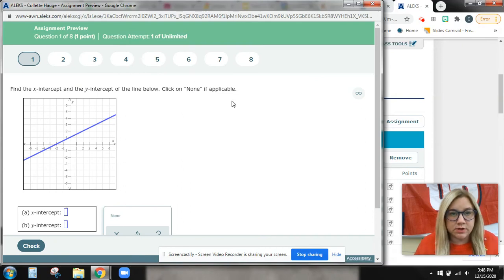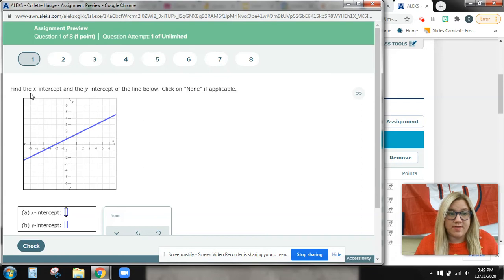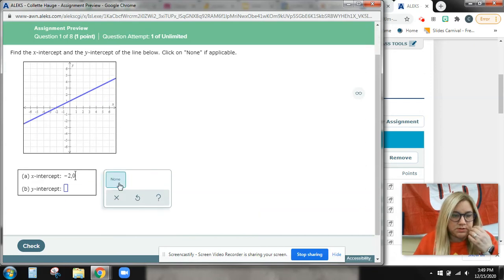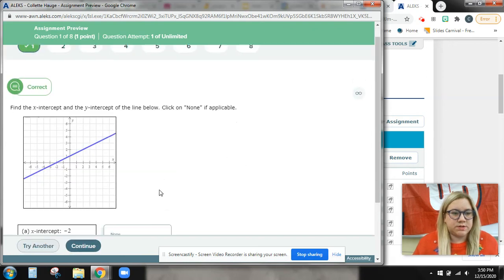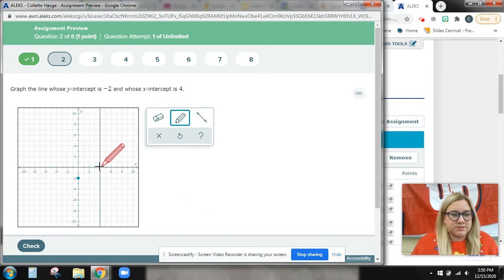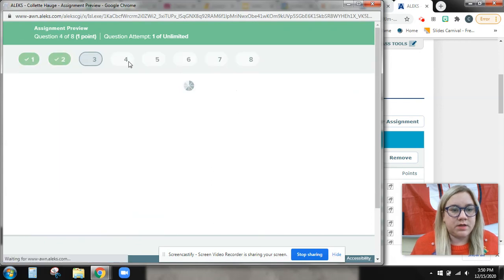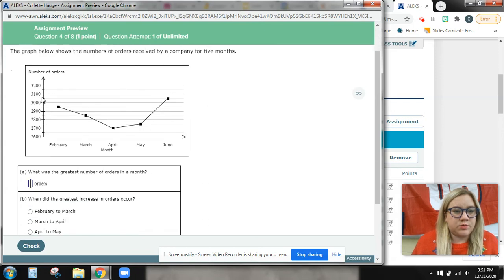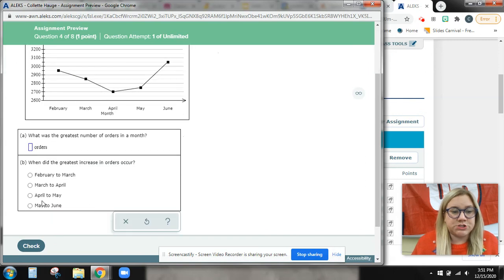Wednesday ALEKS assignment